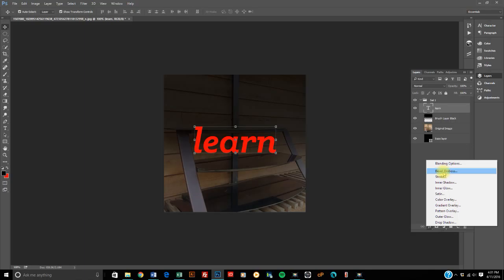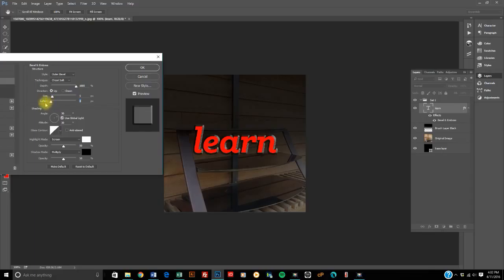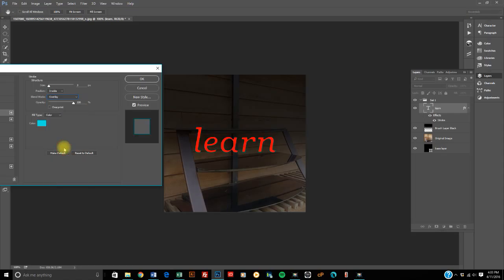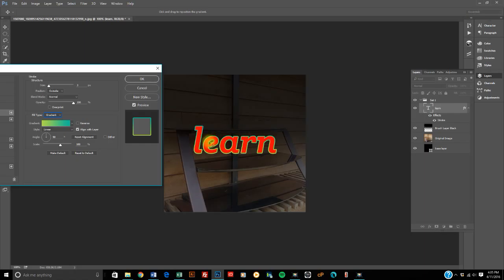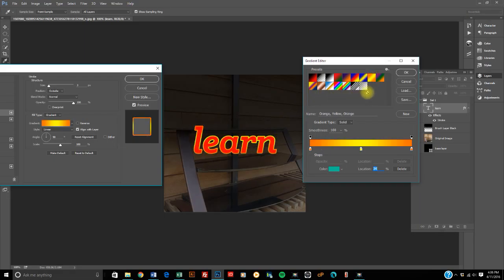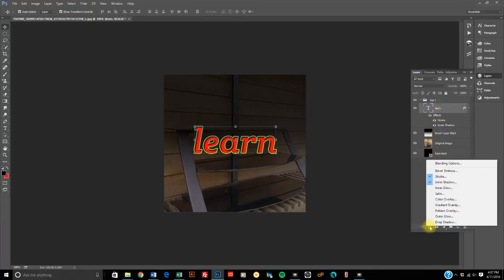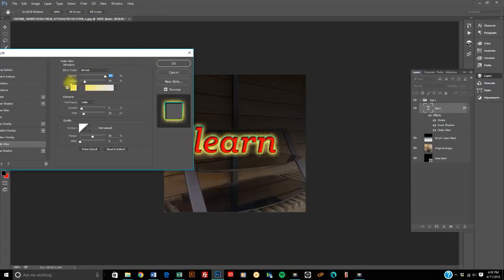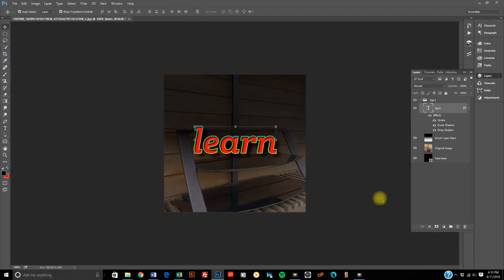11 Layer FX Selection